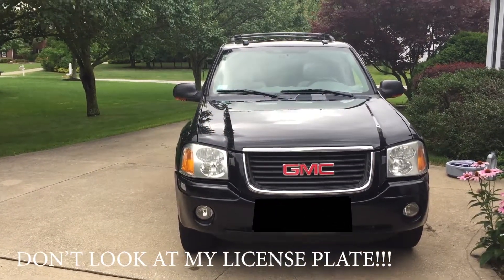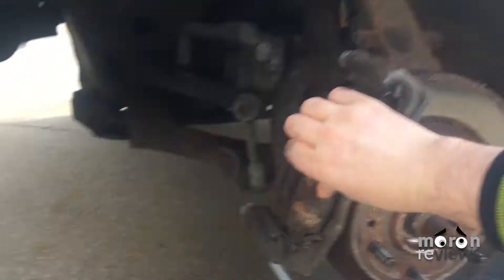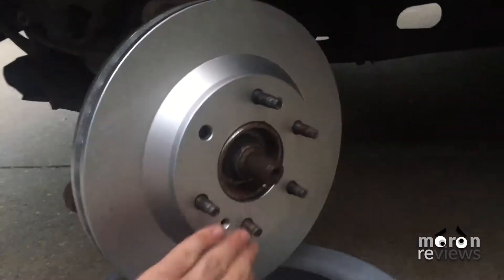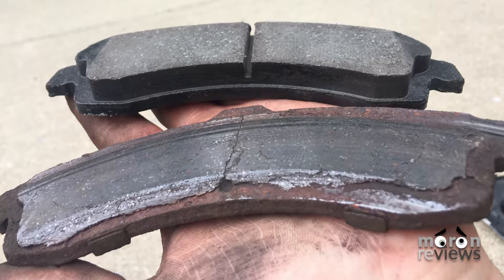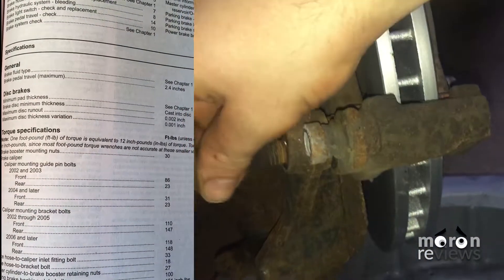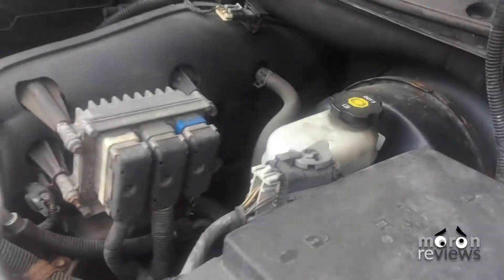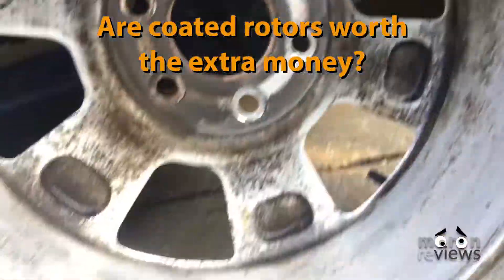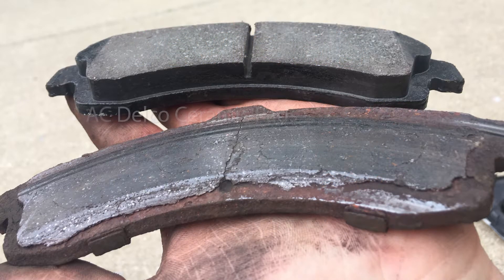Trailblazer Envoy Front Brake Pad & Rotor Replacement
This is a tutorial on how to replace the front brake pads, rotors and guidepins on a 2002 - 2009 GMC Envoy, Chevy Trailblazer, Oldsmobile Bravada, Saab 9-7x and Isuzu Ascender.

You will need:

ACDelco Ceramic Brake Pads
ACDelco Coated Rotors
C Clamp
PB Blaster
Brake Cleaner
Synthetic Grease
Screwdriver
Hammer
Jack
Jack Stands
14, 18 & 19 mm impact sockets
Impact Wrench or Breaker bar